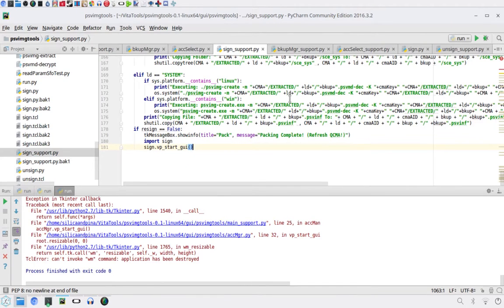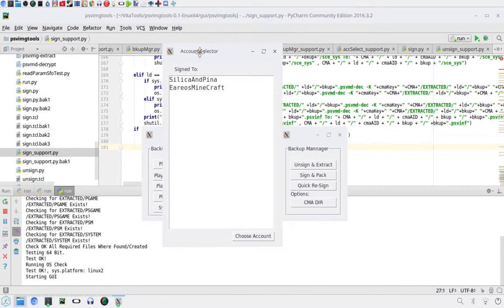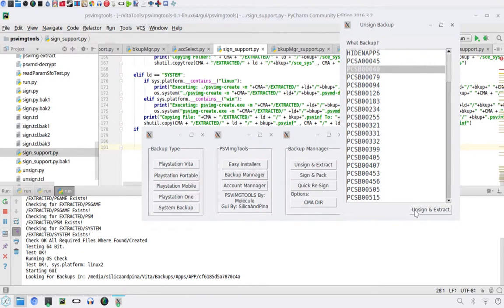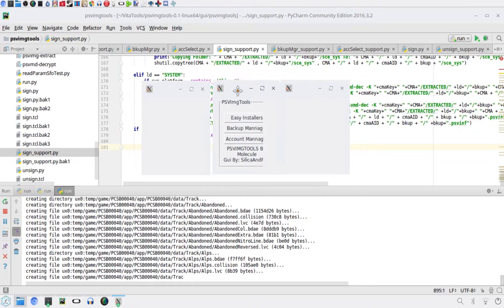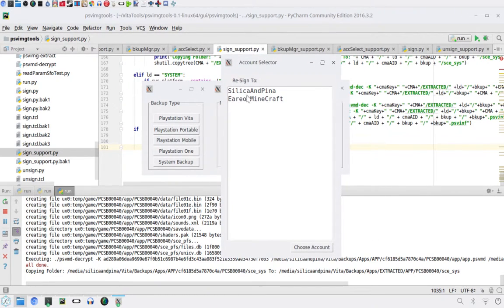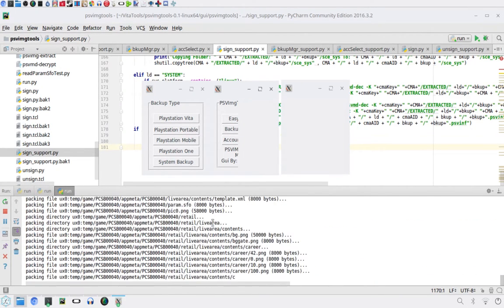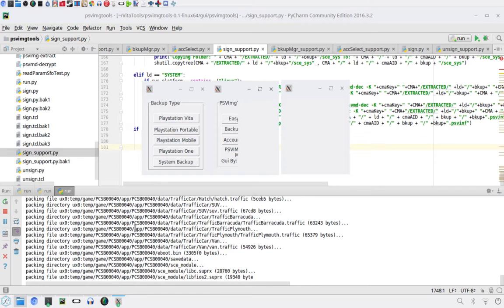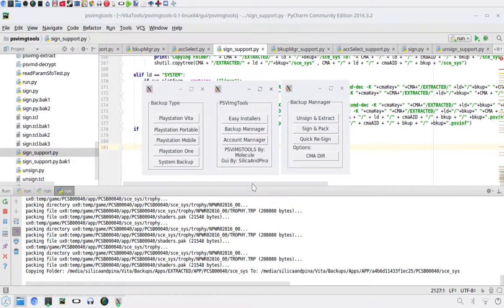Quick Re-Sign & Auto-Get Account Name And AID